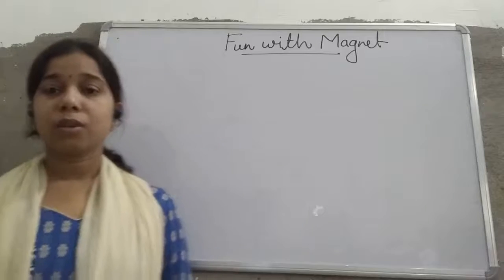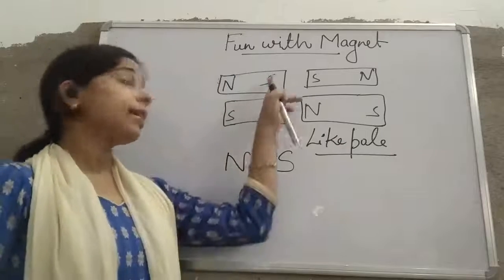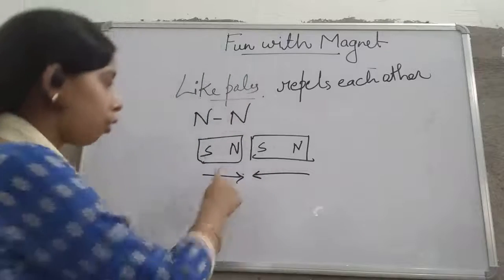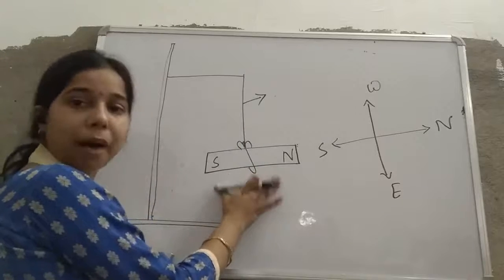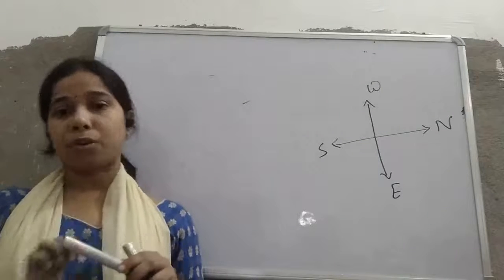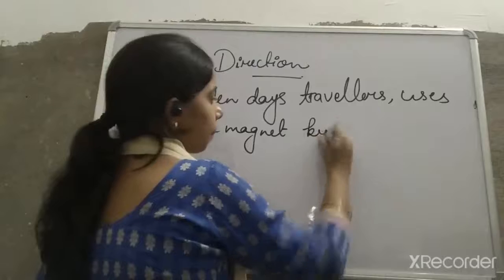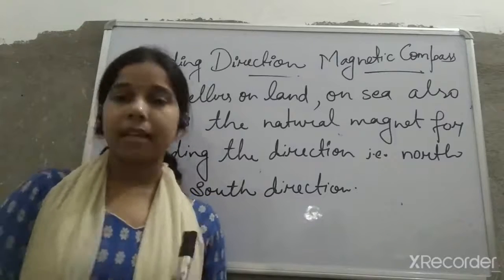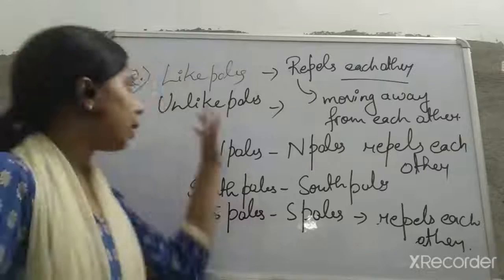ClassVI Science 23 07 2020 by Ms Mridulata Upadhyay